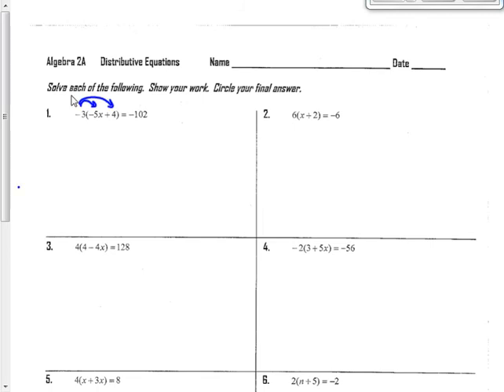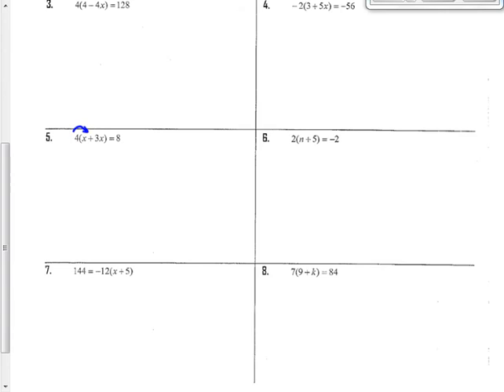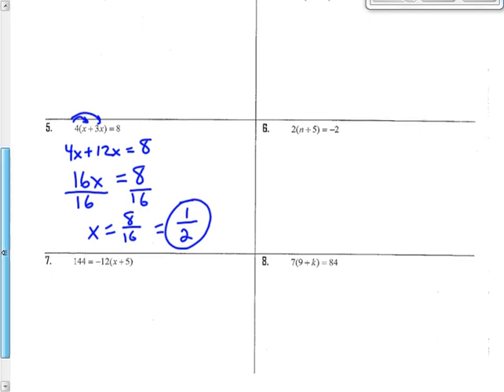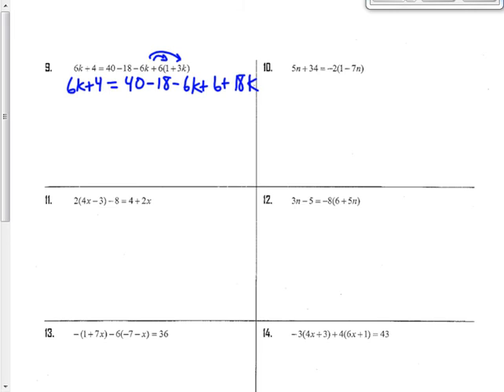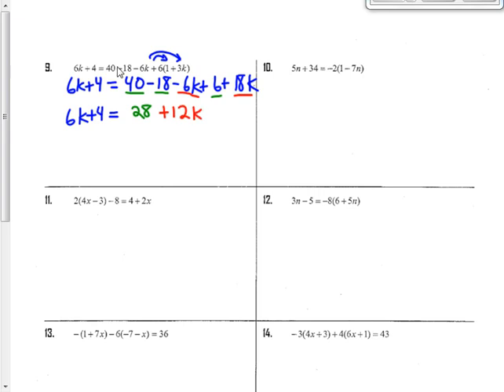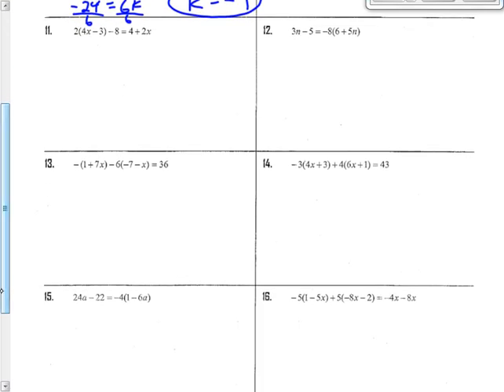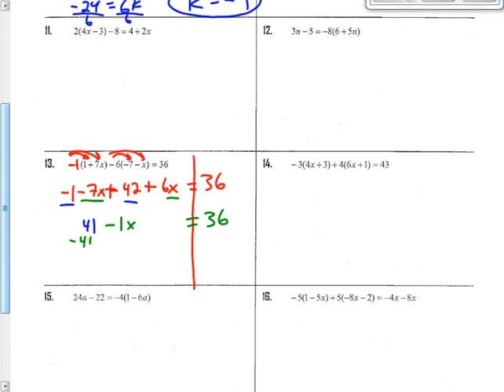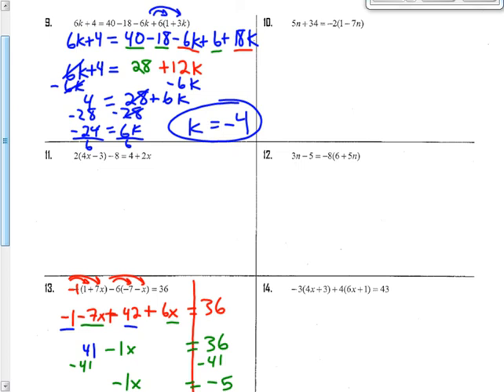2 1c Distributive Solving